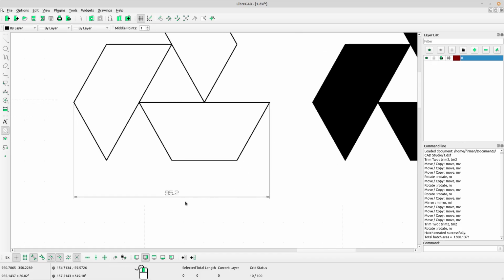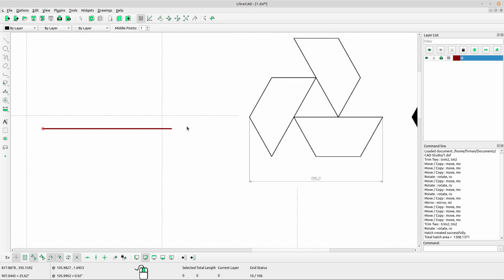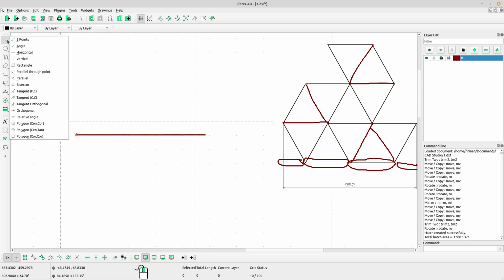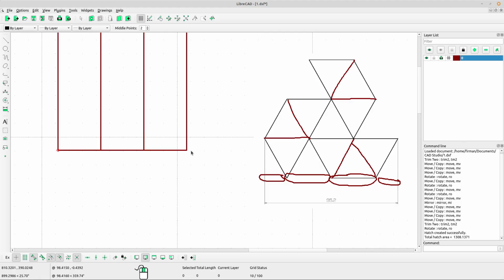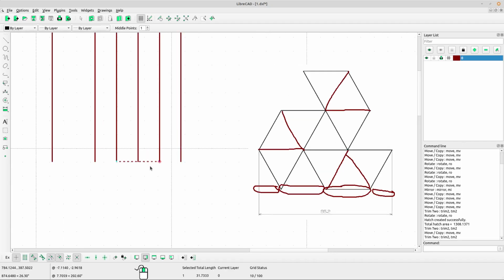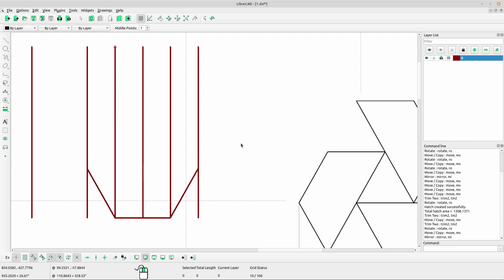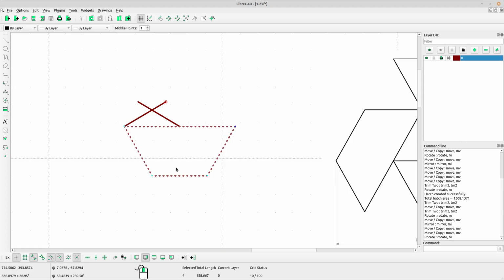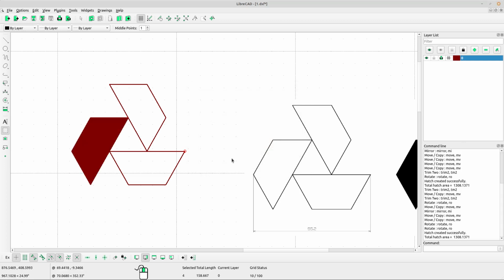Create a Simple Yet Unique Object with This Clever Trick in LibreCAD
A "Simple Yet Unique Object" refers to something that is straightforward in design or construction but stands out due to an uncommon or distinctive feature. In the context of LibreCAD, this could be an object with basic geometric shapes but arranged or modified in a way that is unusual or visually striking.

For example:

A Spiral or Swirl Pattern: Simple to draw, but with a unique and eye-catching design.

A Geometric Logo: Composed of basic shapes like circles and triangles but arranged in a creative pattern.

A Customized Symbol or Emblem: Using basic lines and curves to create a personalized symbol.

A Minimalist Icon: Simple shapes that convey a unique concept or idea.